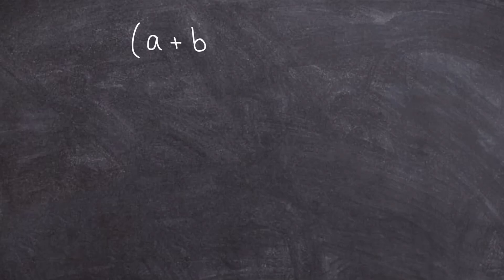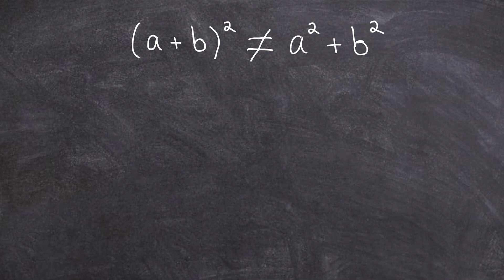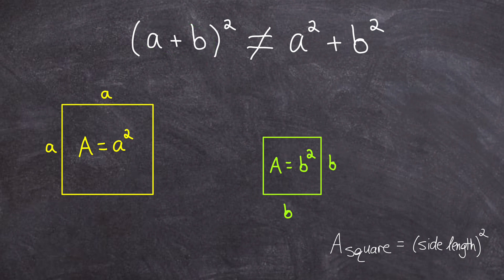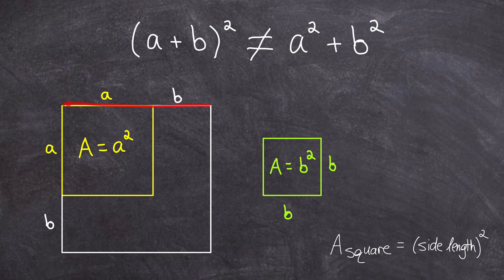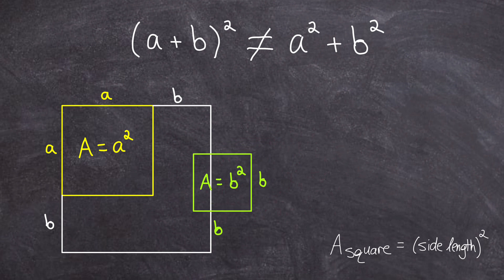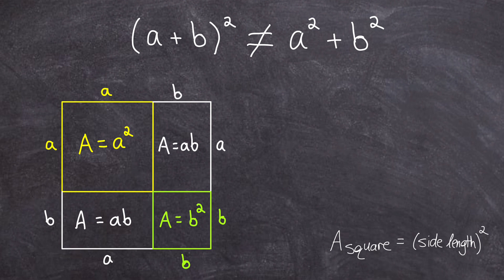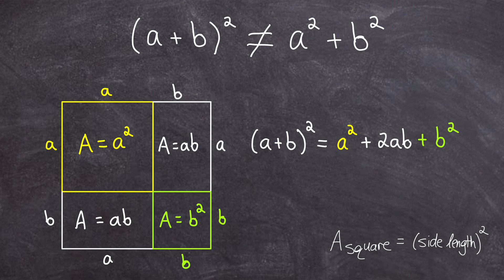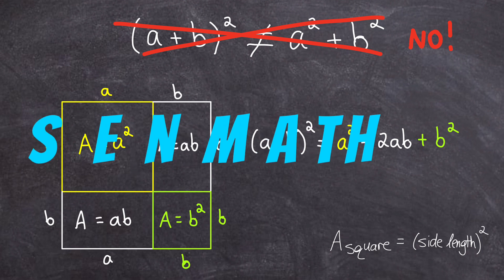Geometric Proof of Perfect Square Trinomial (a+b)^2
The most common mistake high school math students make is thinking that (a+b)^2 is equal to a^2 + b^2. If you watch this geometric proof, you will see why that is obviously wrong and you will clearly see why it is equal to a^2 +2ab + b^2. Hope you enjoy! Go to jensenmath.ca for tons of FREE math resources.